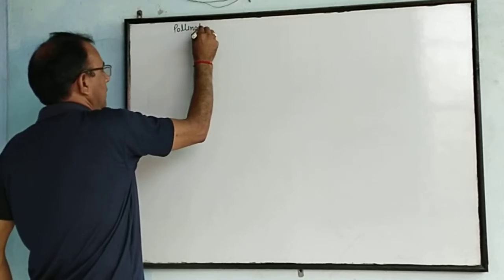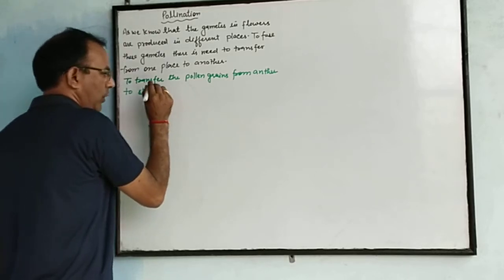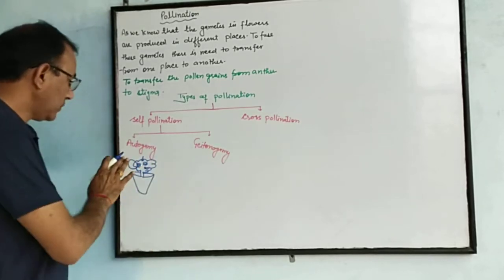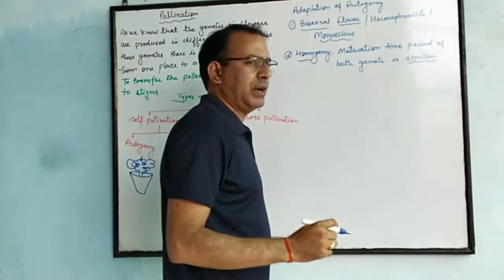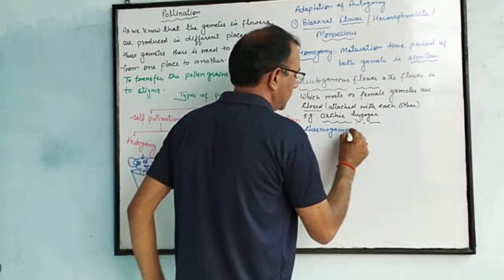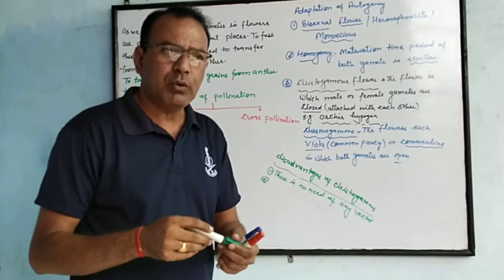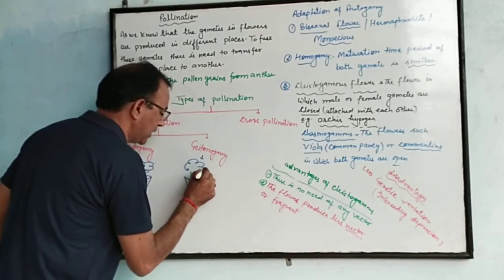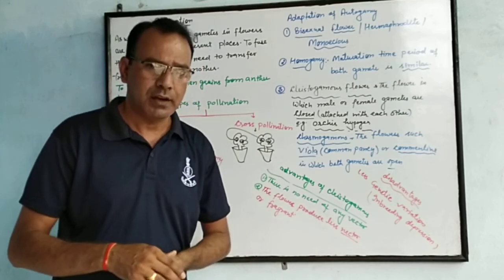Sexual Reproduction in Flowering Plants Part - 5 (Pollination and Types)